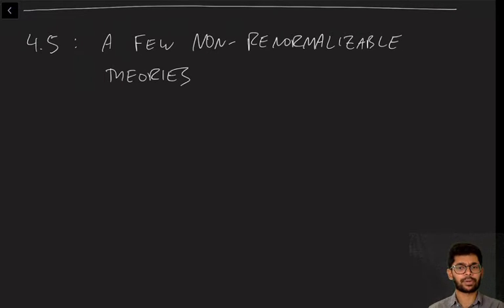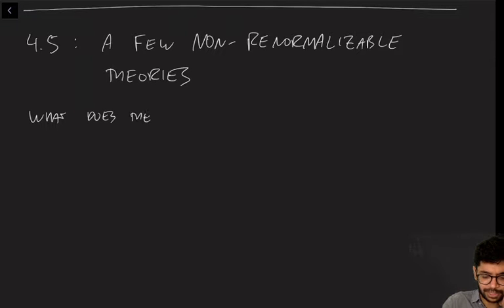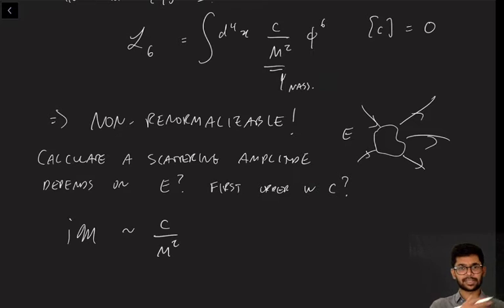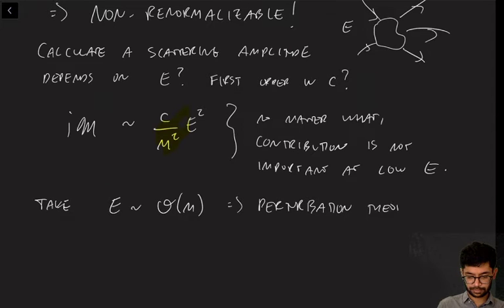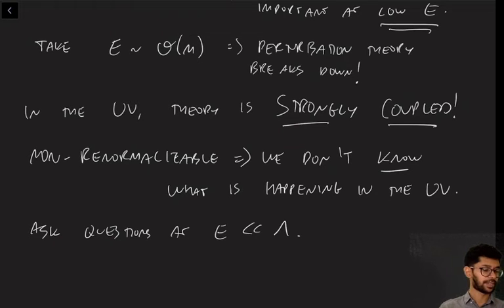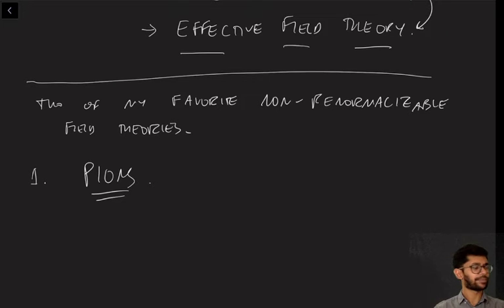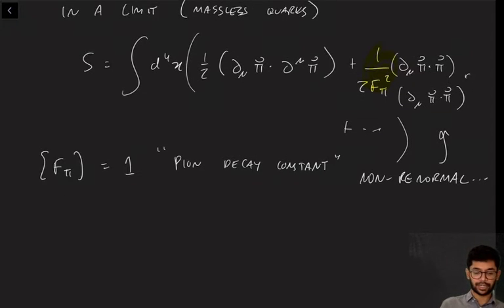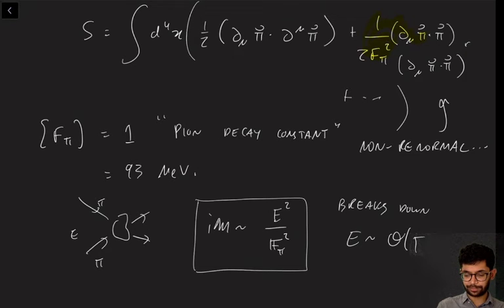QFT2 Lecture 4d: a few non-renormalizable theories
Lecture from QFT2 course at Durham U. In this lecture I discuss what it means for a theory to be non-renormalizable. One of the examples is quantum gravity; I explain what the difficulty is in treating gravity as a quantum field theory.